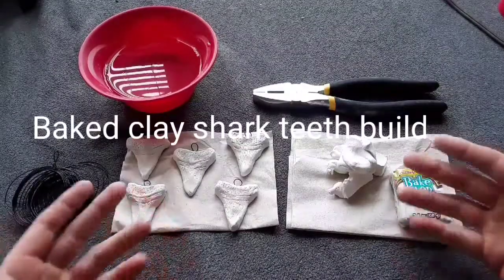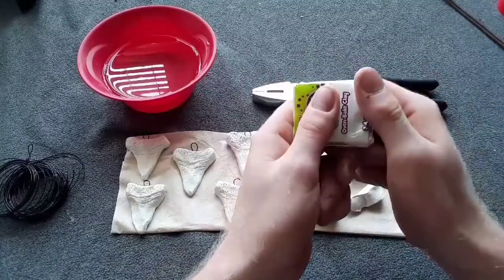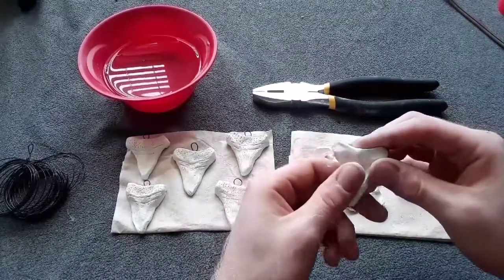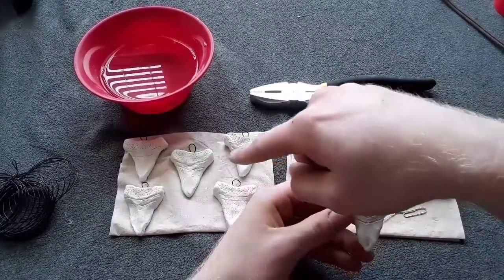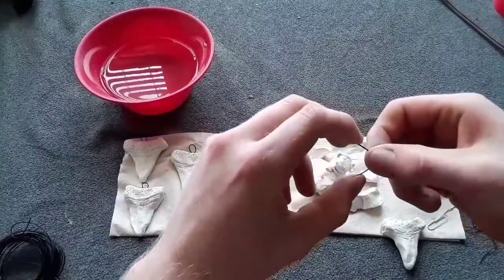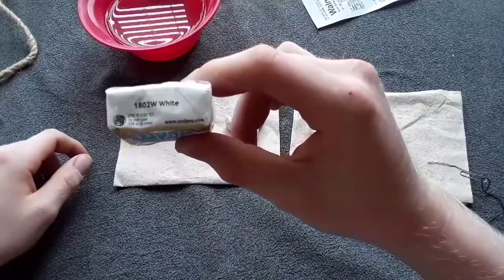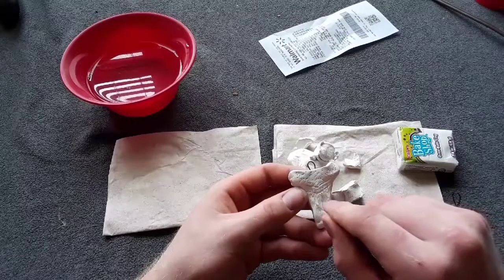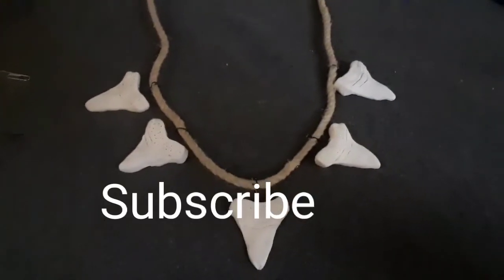Easy oven baked clay shark teeth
This is going to give a nice touch to my Aquaman cosplay. I hoped you enjoyed and I hope I was able to help you with your thing you're working on.